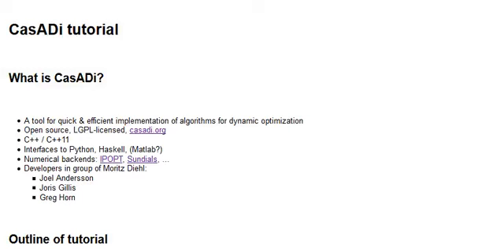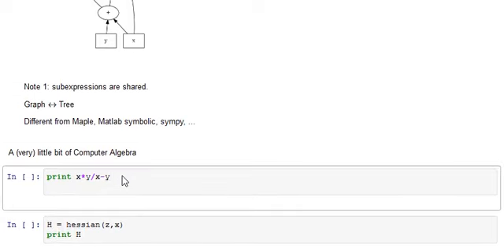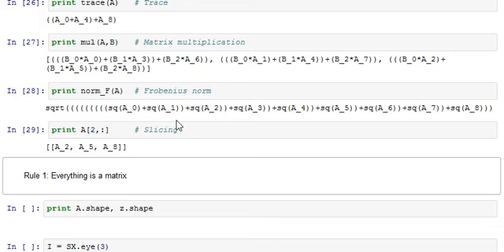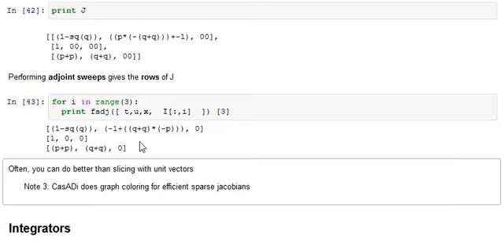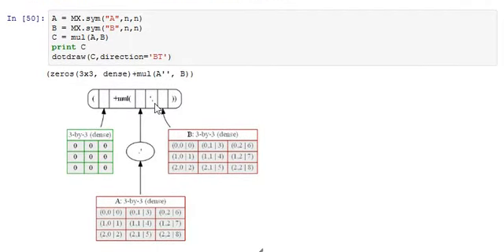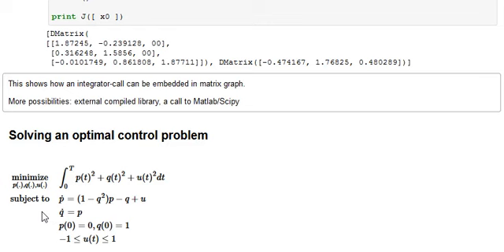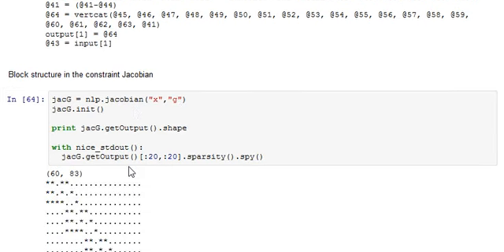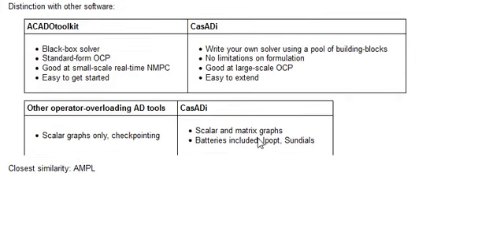A tutorial on CasADi 2.0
(try casadi live in your browser, not always available)